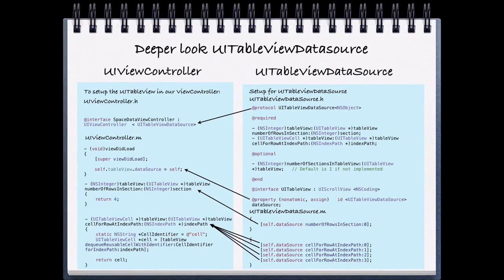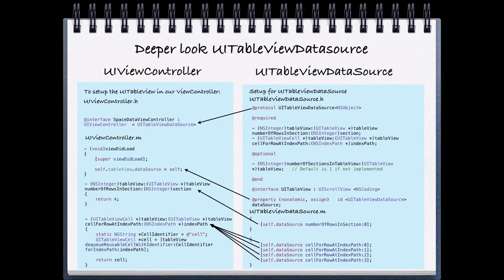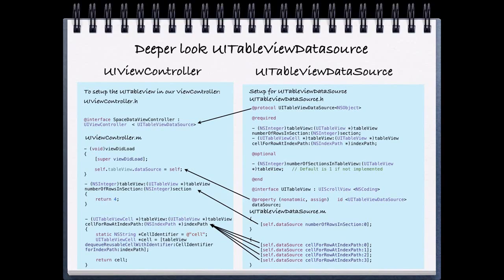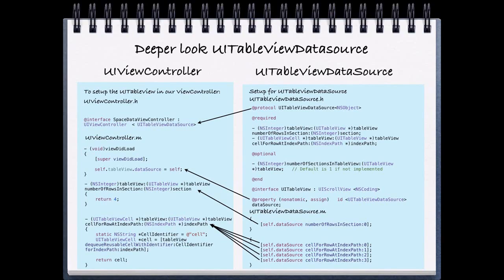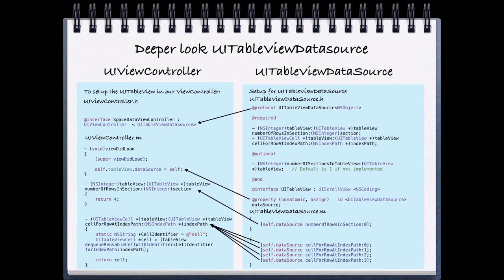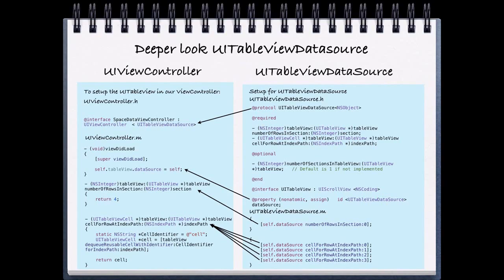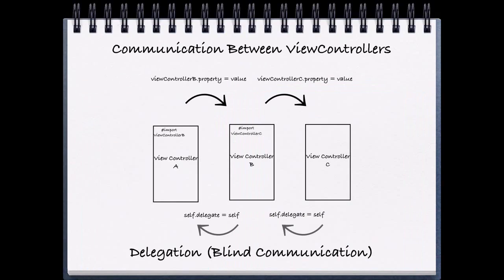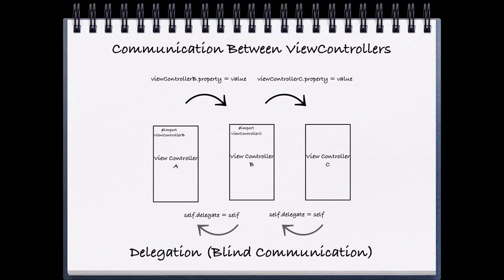iOS Programming Tutorial - Demonstration of UITableVIewDataSource - 24